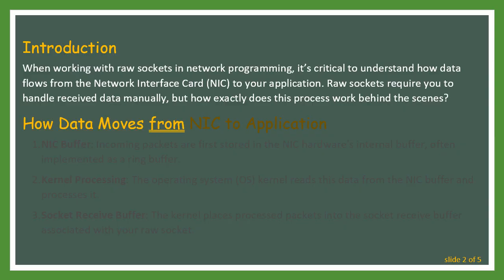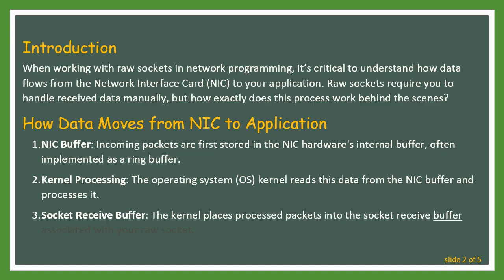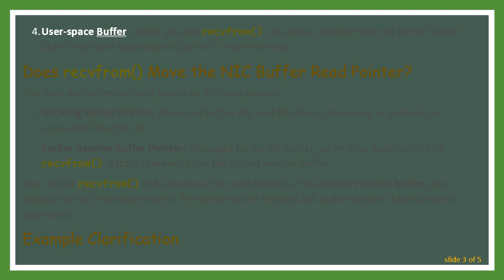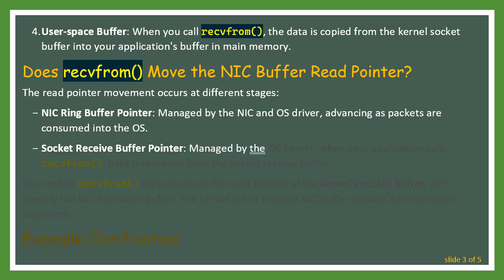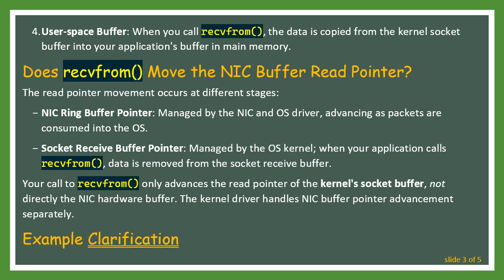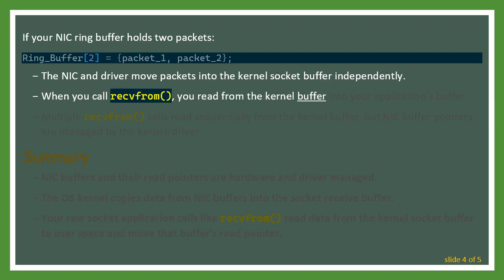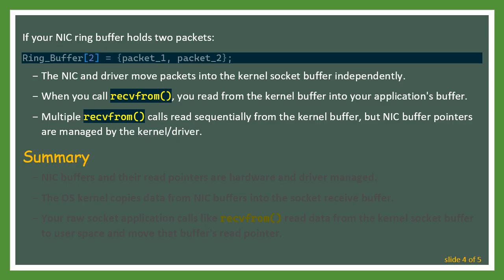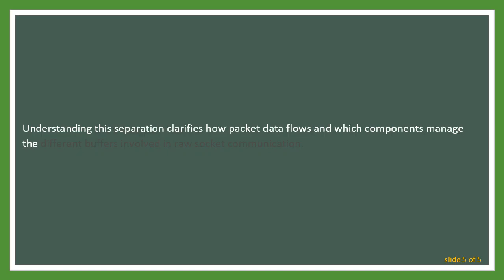Understanding the NIC Buffer and Data Handling with recvfrom() in Raw Sockets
Learn how network interface card buffers interact with kernel sockets receive buffers and how data is copied to application memory using raw sockets and recvfrom() calls.
This video is based on the question asked by the user 'Akbar294' ) and on the answer provided by the user 'Steffen Ullrich' ) at 'Stack Overflow' website. Thanks to these great users and Stackexchange community for their contributions.

Visit these links for original content and any more details, such as alternate solutions, latest updates/developments on topic, comments, revision history etc. For example, the original title of the Question was: Nic Buffer In Raw Socket

Introduction

When working with raw sockets in network programming, it’s critical to understand how data flows from the Network Interface Card (NIC) to your application. Raw sockets require you to handle received data manually, but how exactly does this process work behind the scenes?

How Data Moves from NIC to Application

NIC Buffer: Incoming packets are first stored in the NIC hardware's internal buffer, often implemented as a ring buffer.

Kernel Processing: The operating system (OS) kernel reads this data from the NIC buffer and processes it.

Socket Receive Buffer: The kernel places processed packets into the socket receive buffer associated with your raw socket.

User-space Buffer: When you call recvfrom(), the data is copied from the kernel socket buffer into your application's buffer in main memory.

Does recvfrom() Move the NIC Buffer Read Pointer?

The read pointer movement occurs at different stages:

NIC Ring Buffer Pointer: Managed by the NIC and OS driver, advancing as packets are consumed into the OS.

Socket Receive Buffer Pointer: Managed by the OS kernel; when your application calls recvfrom(), data is removed from the socket receive buffer.

Your call to recvfrom() only advances the read pointer of the kernel's socket buffer, not directly the NIC hardware buffer. The kernel driver handles NIC buffer pointer advancement separately.

Example Clarification

The NIC and driver move packets into the kernel socket buffer independently.

When you call recvfrom(), you read from the kernel buffer into your application's buffer.

Multiple recvfrom() calls read sequentially from the kernel buffer, but NIC buffer pointers are managed by the kernel/driver.

Summary

NIC buffers and their read pointers are hardware and driver managed.

The OS kernel copies data from NIC buffers into the socket receive buffer.

Your raw socket application calls like recvfrom() read data from the kernel socket buffer to user space and move that buffer's read pointer.

Understanding this separation clarifies how packet data flows and which components manage the different buffers involved in raw socket communication.